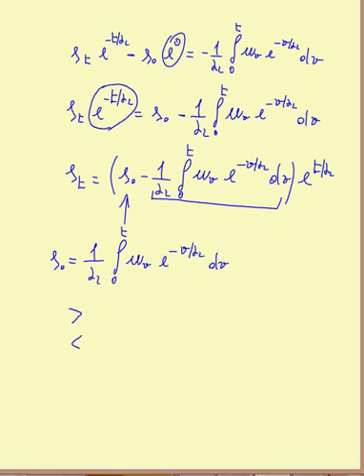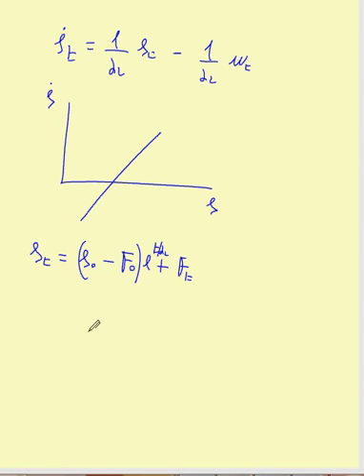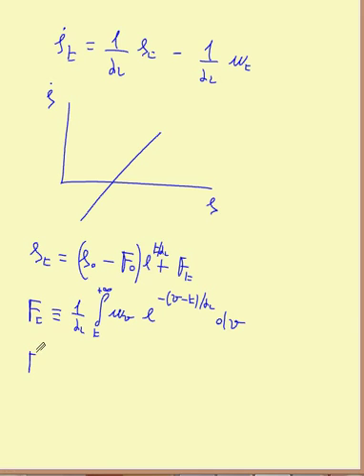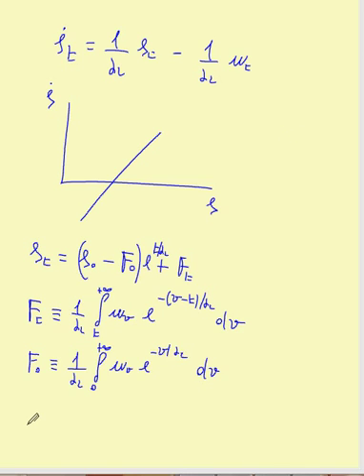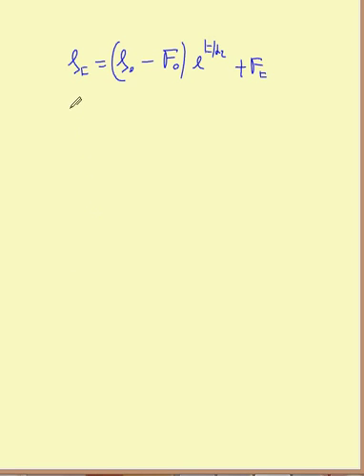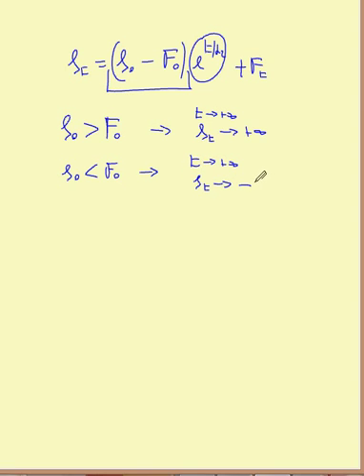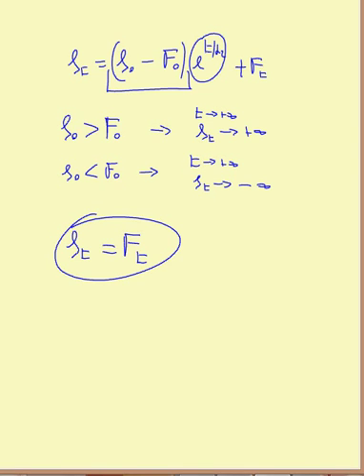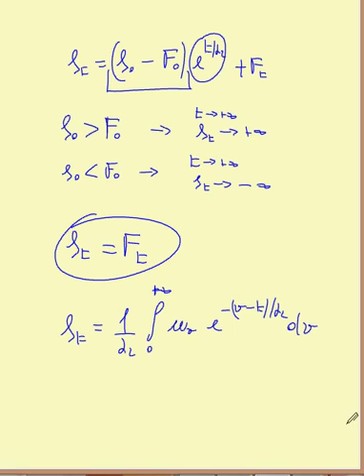Monetary Model of the Exchange Rate 3